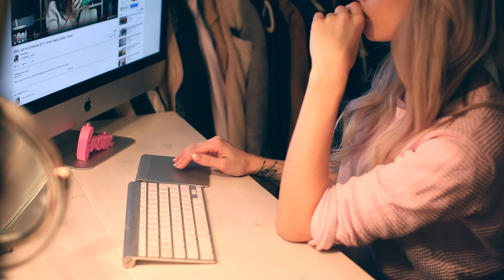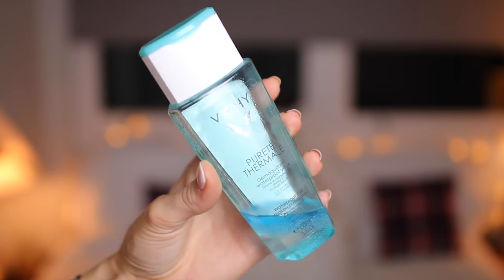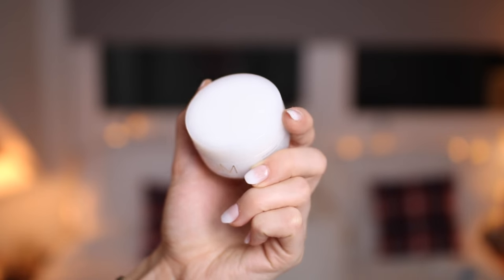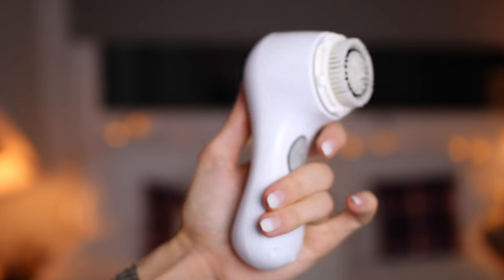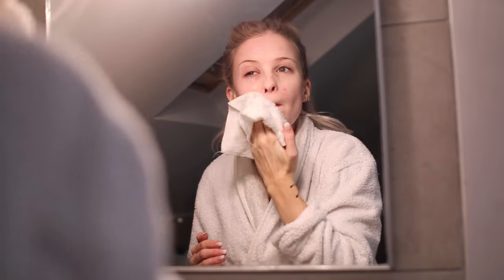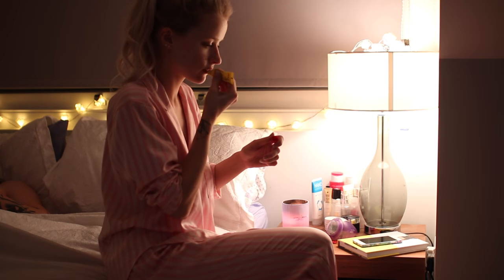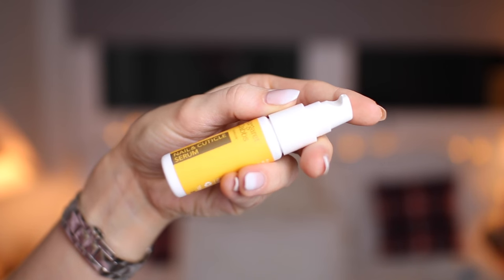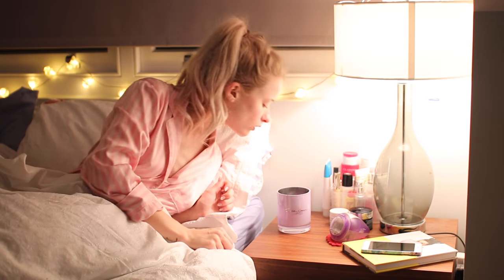My Evening and Skincare Routine | Inthefrow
Vichy Purete Thermal
Chanel Gentle biPhase Remover
Foreo Toothbrush
Eve Lom Cleanser
Sarah Chapman Ultimate Cleanse
Foreo Cleanser
Clarisonic Cleansing Brush
Elemis Lip and Eye Contour Cream
Lancome Nuit Vissionnaire Cream
ALSO USE AND LOVE Sarah Chapman Nail Oil
Hand Chemistry Hand Cream

White Company Dressing Gown
Victorias Seret PJs

Victoria
Gleam Futures
6th Floor
60 Charlotte Street

FAQ's ❤